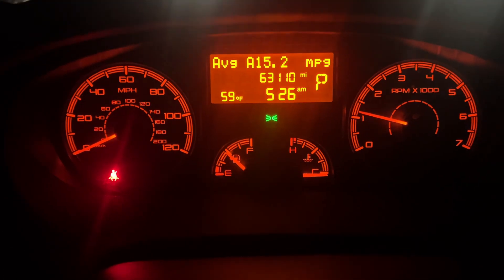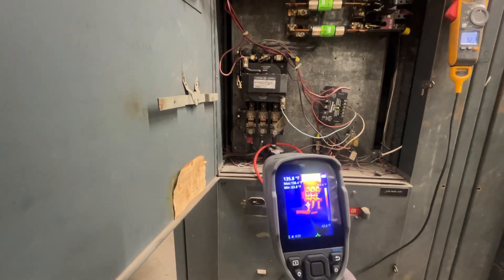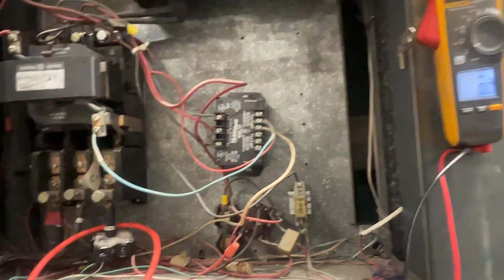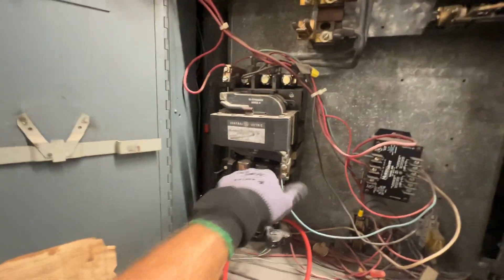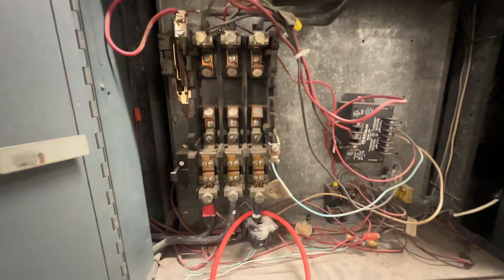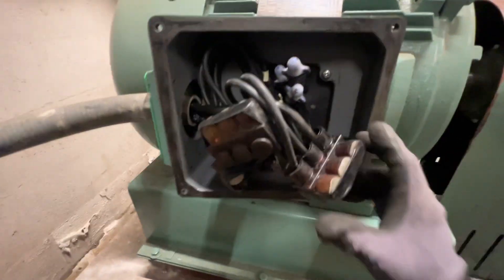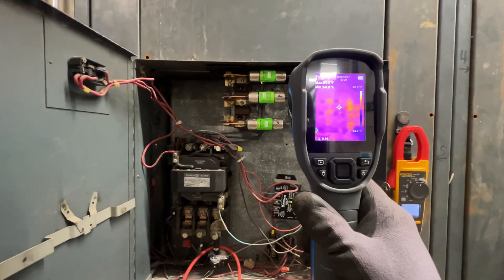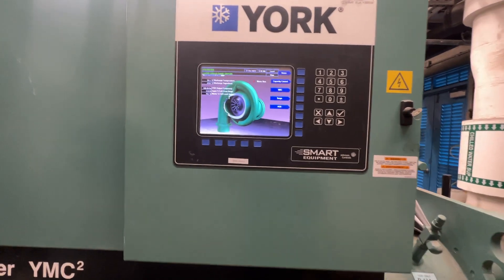Breaker .. Breaker We Have A Problem | To Be Continued…..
Follow up on Fuse blowing Chilled Water Pump motor on a cool day